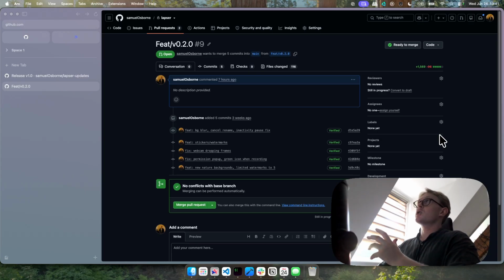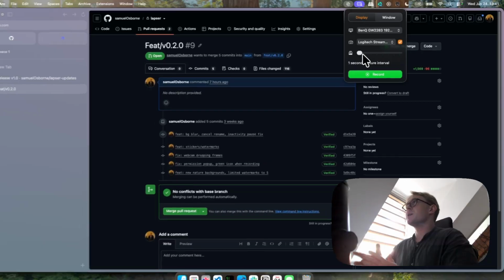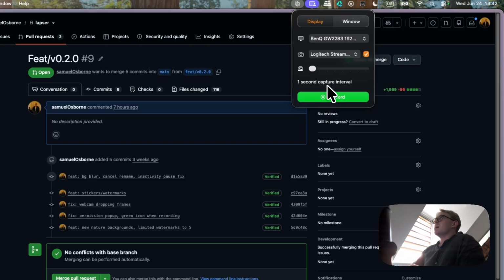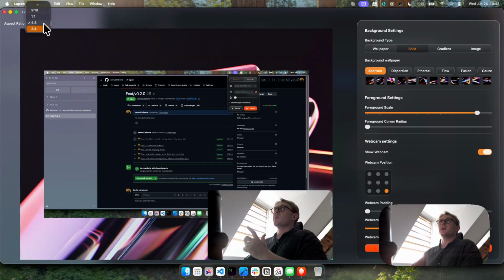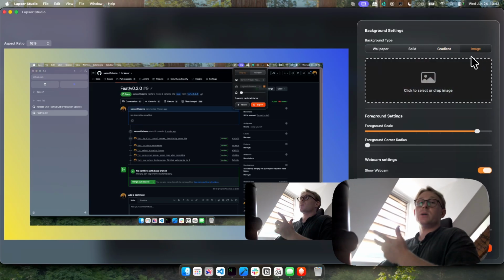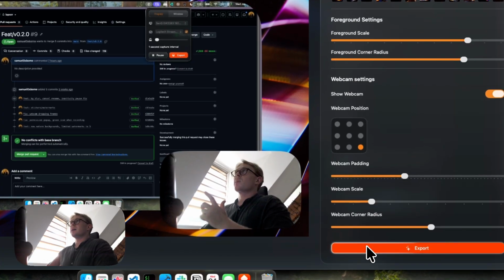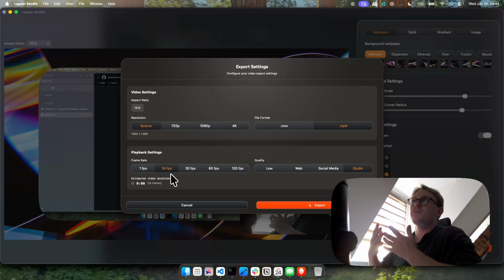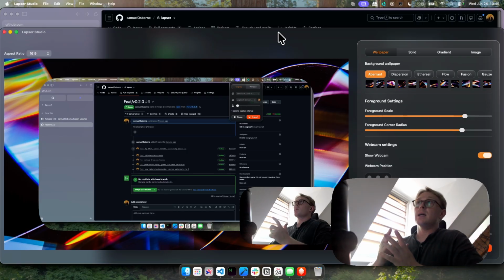Getting Started With Lapser Studio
Learn how to get up and running to make your first recordings with Lapser Studio, then head to the edit page to make a beautiful recording in seconds.